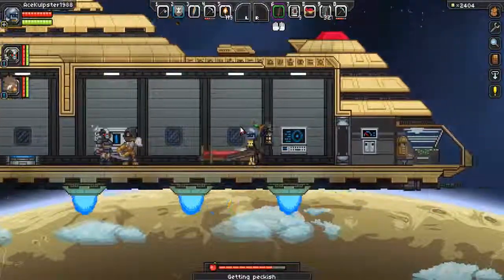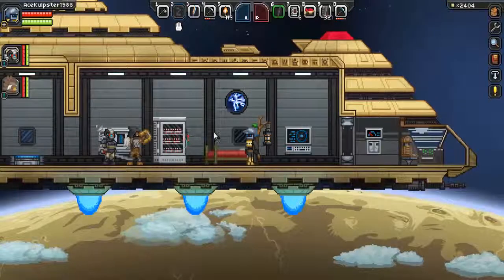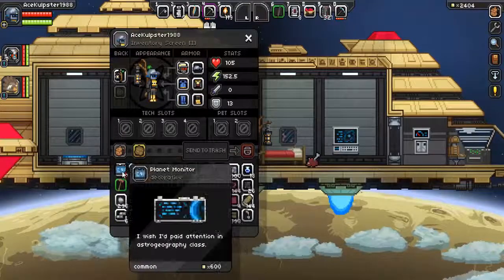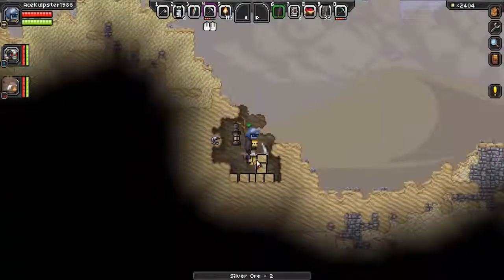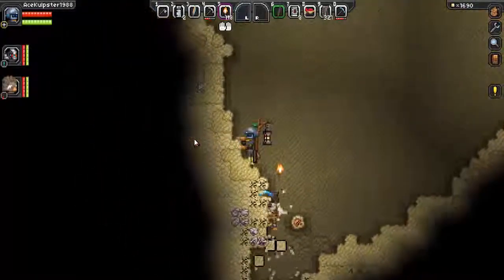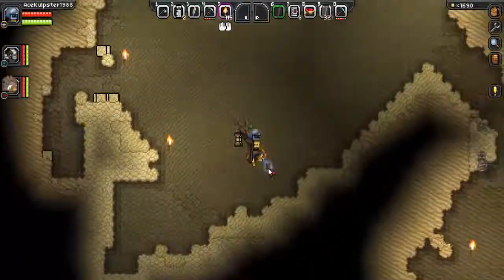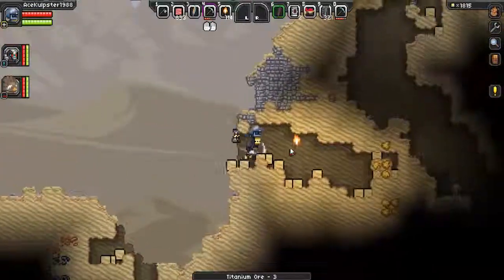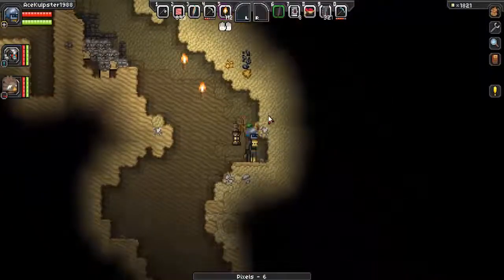♠ Starbound Multiplayer: We Need That Coal (Ep. 110) ♠